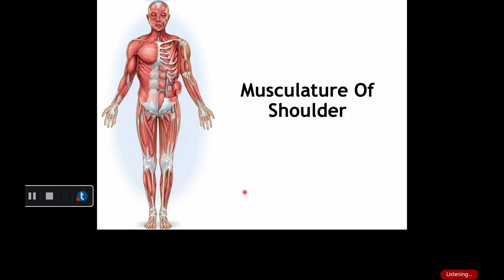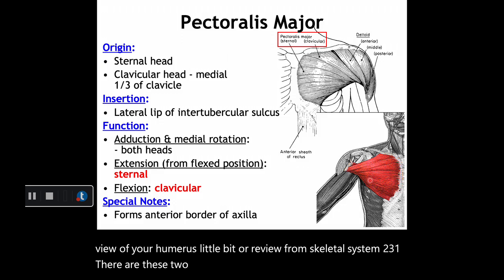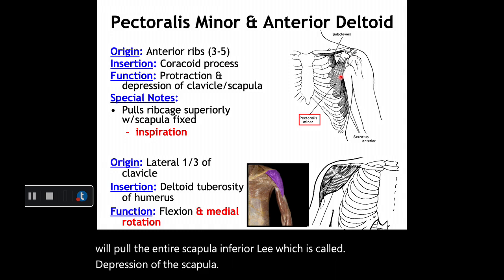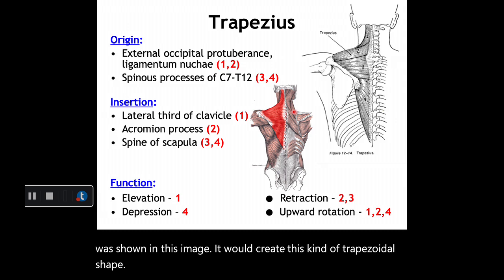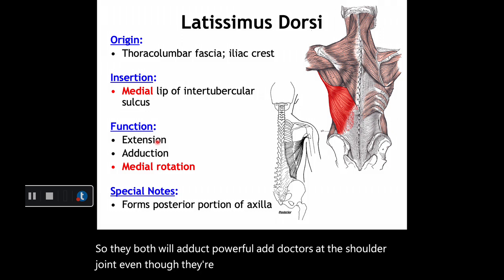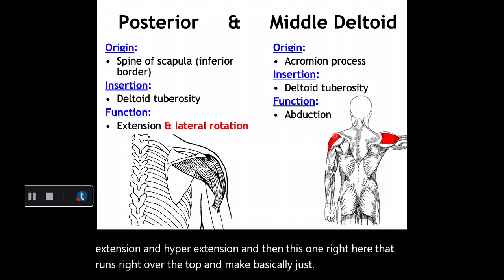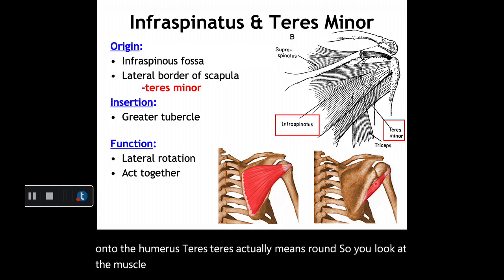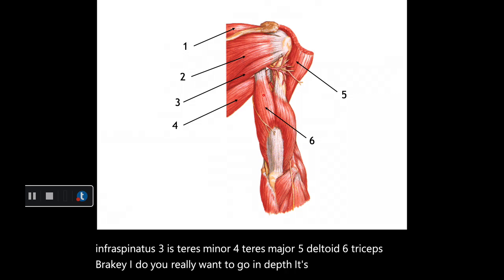Muscle Pt 3